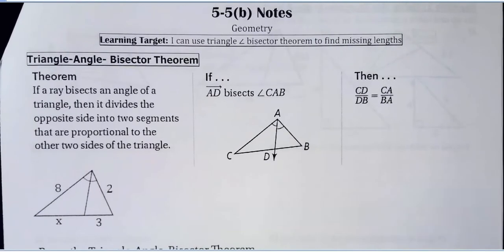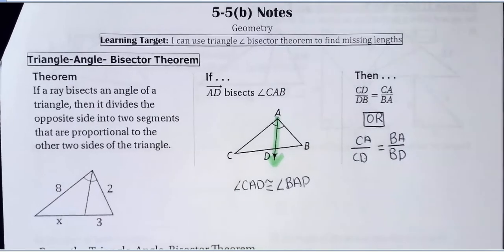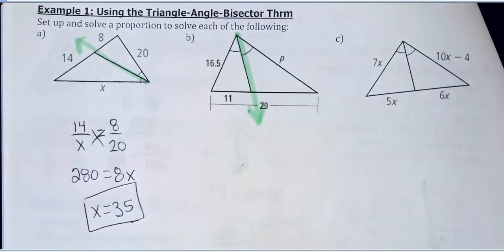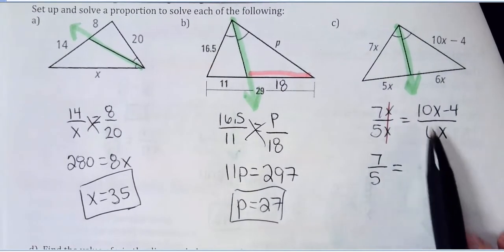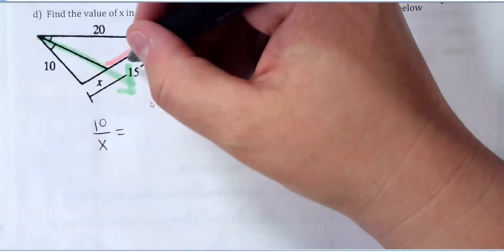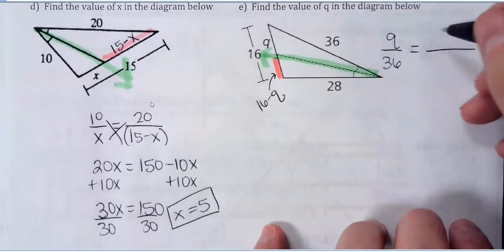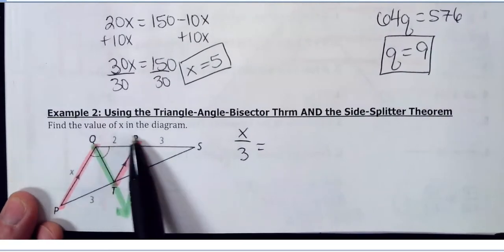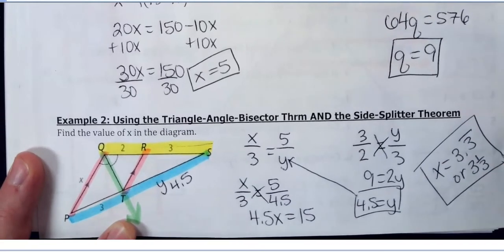Geo 5-5b Notes Video